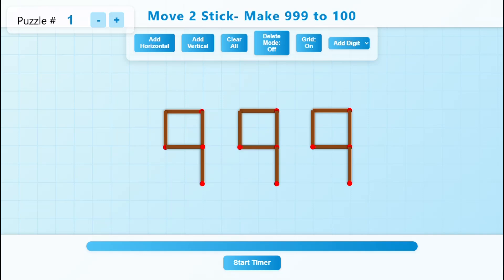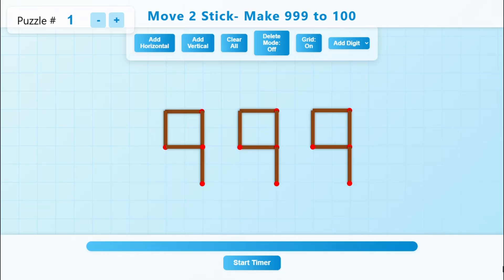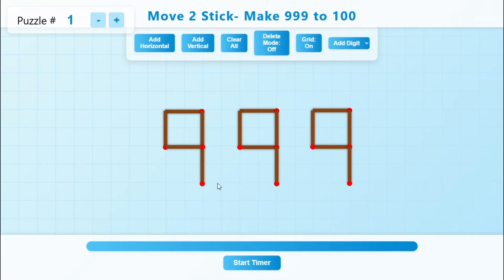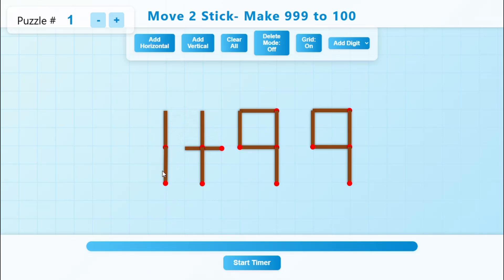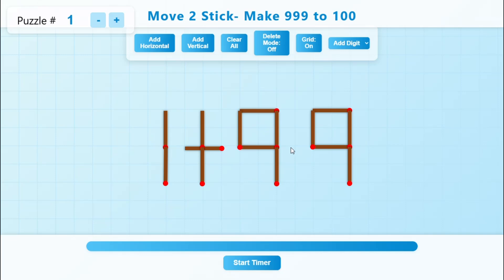Move 2 Matchsticks to Turn 999 into 100 🔥 Matchstick Puzzle for Adults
Can you move just 2 matchsticks to make 999 equal 100? 🔥
This viral matchstick puzzle looks simple, but it’s one of the hardest logic puzzles on the internet right now. Thousands of people have tried solving it — and most of them got it wrong!

In this video from Puzzle Adda, you’ll get one of the most famous matchstick riddles ever created. The goal is to rearrange only two sticks to fix the equation — sounds easy, but the real trick will blow your mind once you see the answer.

These kinds of puzzles are used in IQ tests, interview questions, and brain training challenges to test logical reasoning and pattern recognition. If you love thinking outside the box, this one’s perfect for you.

👉 Pause the video and try to solve it yourself before the answer is revealed.
💬 Drop your guess in the comments, and tag a friend who loves brain teasers.
📺 Watch till the end to see the clever solution — and don’t forget to subscribe to Puzzle Adda for more viral matchstick puzzles, maths riddles, and genius-level challenges from around the world! 🌍